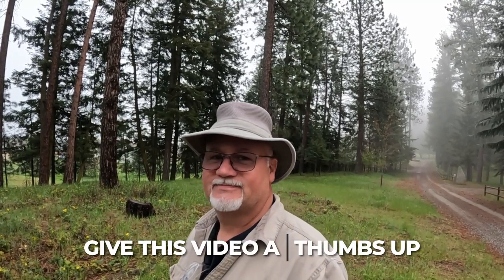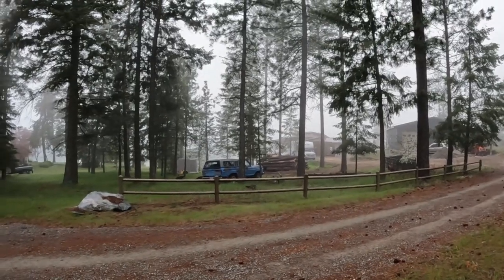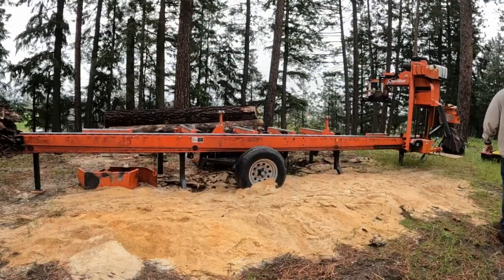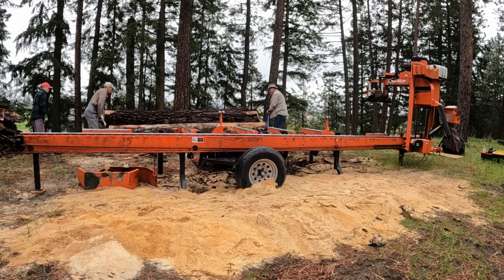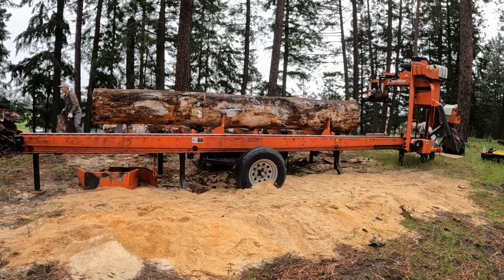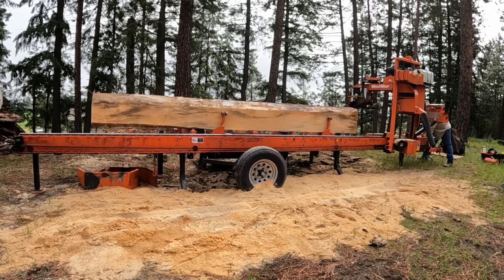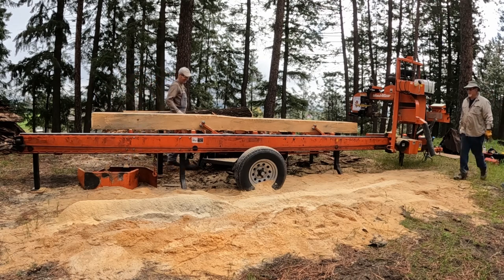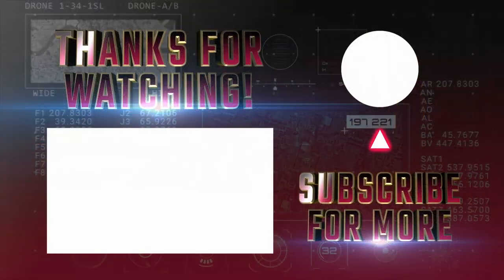Hitting a nail on a bandsaw mill [Wood Mizer]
Running a sawmill has it's hazards and hitting metal is one of them.  Usually it either destroys or dulls the band and my wood mizer lt40 has had plenty of practice! Let's see what happens this time!

Milling up a large blue stained pine log into 1x6's I hit a massive nail!  The band was damaged and I had to pull the nail, change the band and then I hit another nail!  This can happen when milling logs and it's one of the reasons I carry lots of bands when out on a remote milling job!

Want to support The Old Jarhead's YouTube Channel?  I currently run two GoPro's (one with the Media Mod) and occasionally a 3rd camera when the wife is there (a Canon SLR type) and have been slowly acquiring tripods, clips, clamps and magnets etc) as well as a Jackery 550 to charge batteries in the field when not hooked up to shore power as well as various other items in order to try to capture what it's like to mill in the field all the time.  If you'd like to help the channel out, please feel free to donate a penny or two below!  Thanks!

Or check out some of the things I use in my daily work on the sawmill (or in editing these videos and making them).  Thanks!

[As many of you may know, making YouTube videos is hard work!  It can take this Old Jarhead 4 to 5 hours of editing (and a liberal amount of cussing) to edit one video!  Of course, some day The Old Jarhead may monetize but that means a few pennies a month from the YT program (a YouTuber with 10 times the subscribers I have noted that he does get paid and it's about 1 tank of gas a month worth of pennies) as such this Old Jarhead is a participant in the Amazon Services LLC Associates Program, an affiliate advertising program designed to provide a means for sites to earn advertising fees by advertising and linking to Amazon.com which may help cover some of the cost of camera gear etc in order to bring these videos to you!].

 the old jarheads sawmill real production sawyer the old jarheads mill